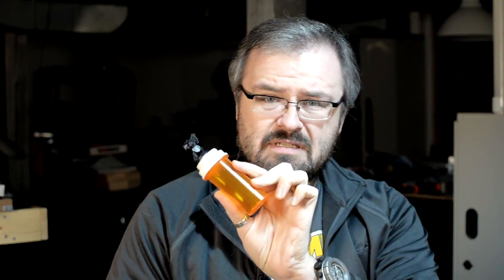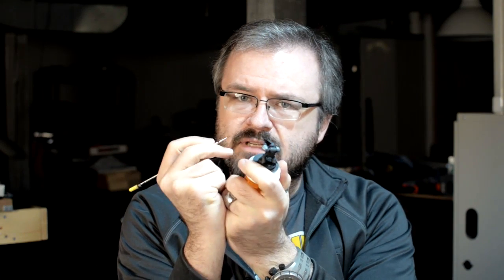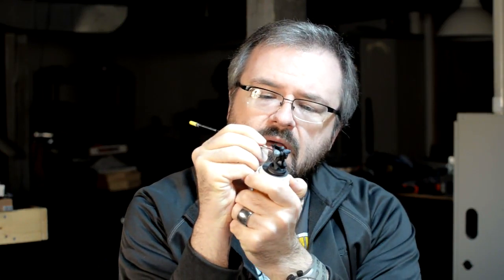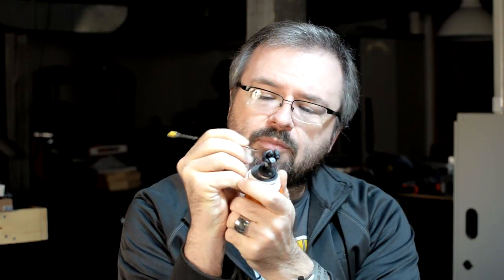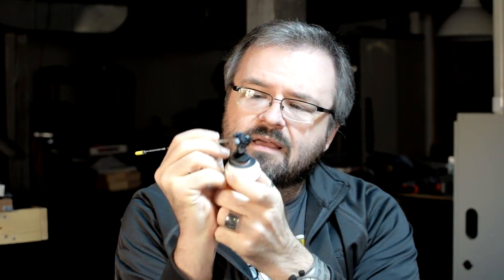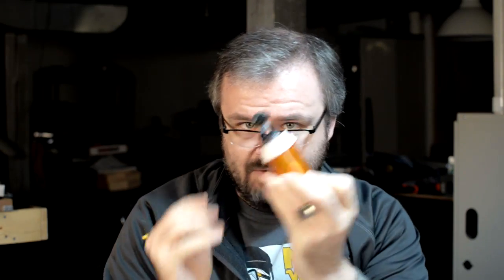How To Hold on to Your Miniatures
Nothing is worse than dropping the miniature that you're currently painting, and possibly scuffing up your paint job or even breaking the model. In this video, I show you how you can re-purpose old pill bottles as painting handles for your miniatures.

Follow Tabletop Minions on Twitter: @tabletopminions